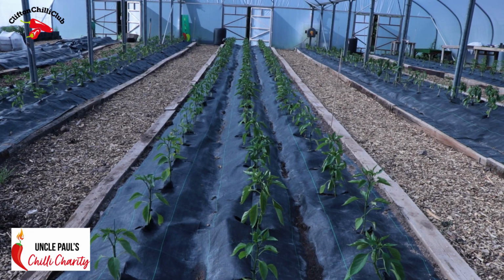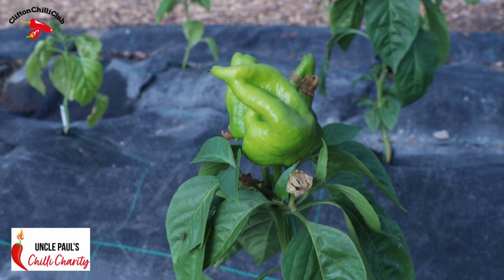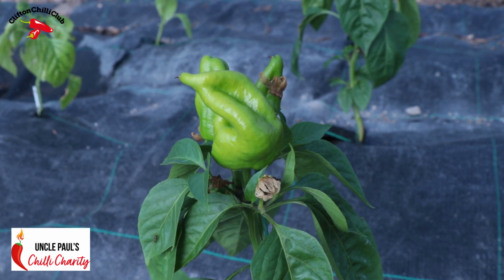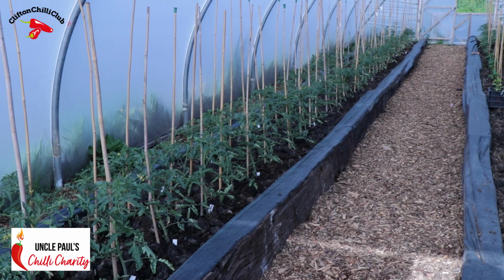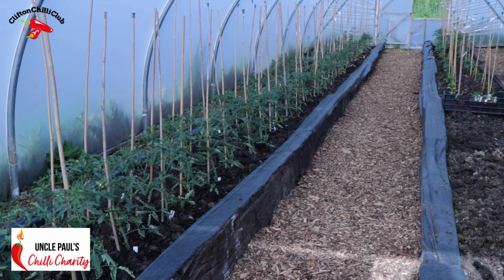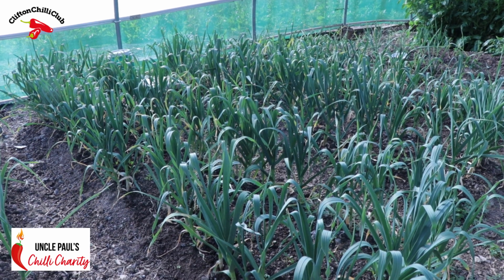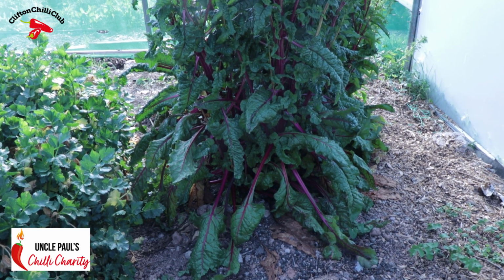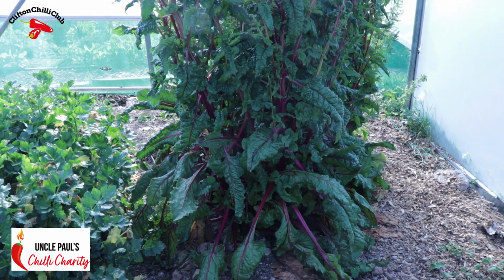Chilli Polytunnel Update - May 2022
Spring is in full swing at the farm and the chillies are happy. Here's how May is looking at Uncle Paul's Chilli Farm in Somerset.

PLEASE NOTE: We monitor comments on our channel and we'll remove any profanities or any language that is derogatory, we also delete any comments which have just a link in trying to promote any channel. We wish to keep our channel as family friendly as we can. Thank you.

Want to enter one of our chilli eating contests? or attend an event we're at and say hi or just have fun?

Our nominated charity is' "It's in the Bag"' a Testicular cancer awareness charity.
They provide hands-on support for men with testicular cancer in the South-West of the UK, as well as raising awareness of the disease across the region and beyond.
It’s in the Bag is run by a group of testicular cancer survivors with support from specialist National Health Service staff.
Please feel free to take a look and any donation is very gratefull.

Reproduction of this video is prohibited without express & written
permission of the Clifton Chilli Club.
All material is copyright. You are welcome to share & embed this
video from it's original source only.